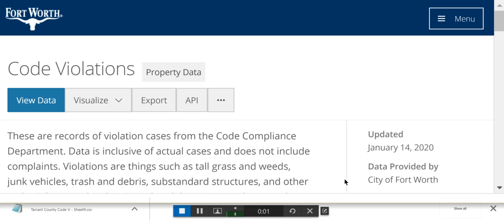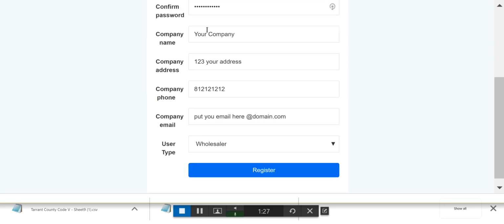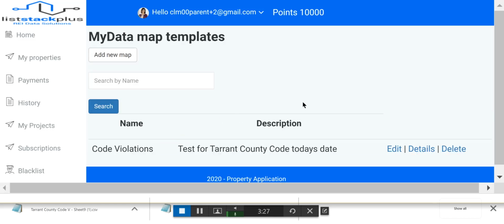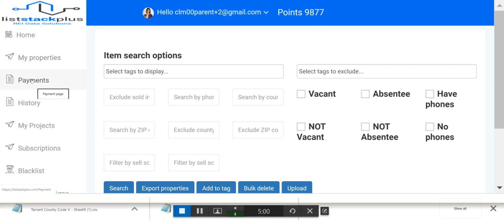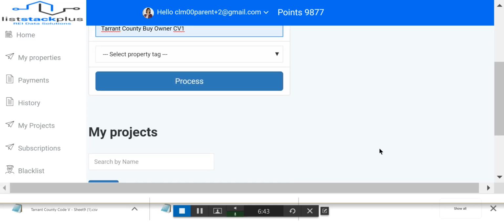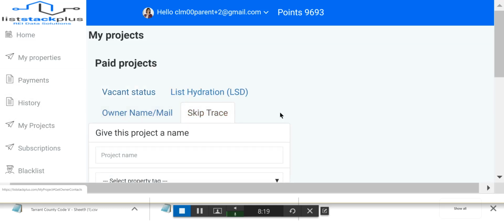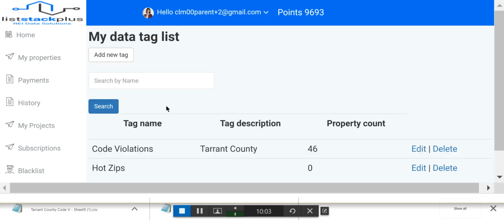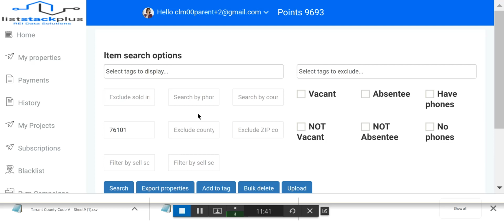Tarrant County Code Violations Find Owner Contact With List Stack Plus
We walk you through the process of:  saving the data to .csv format, Creating an account, adding funds, mapping/tagging list, running a project, buying owner name/address, skip trace/data append, vacancy and advanced targeting by zipcode.